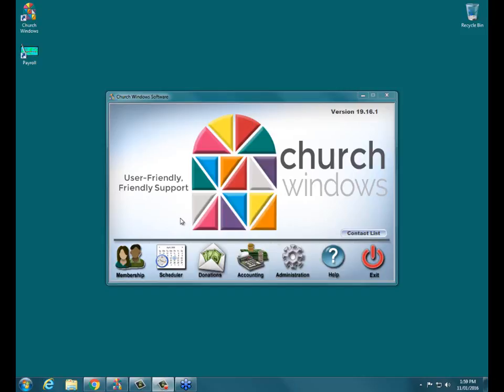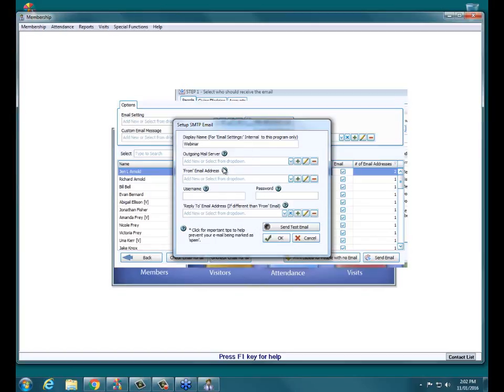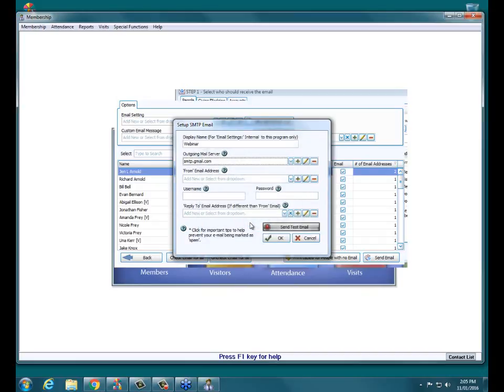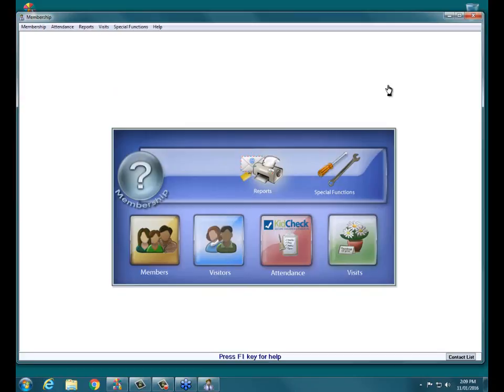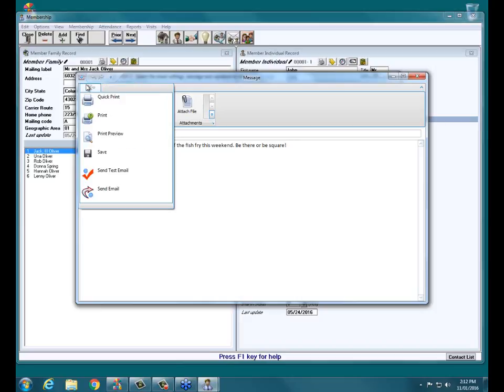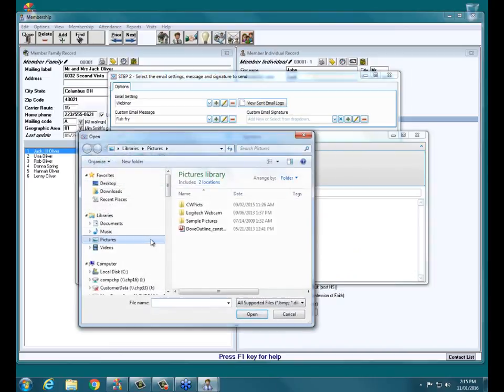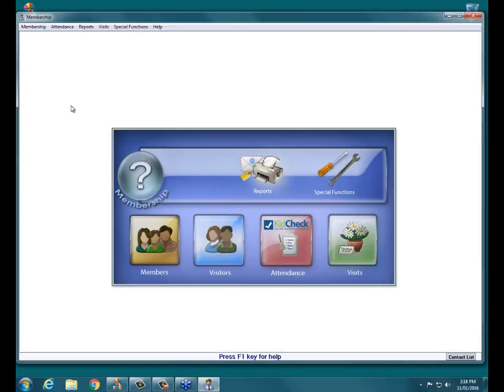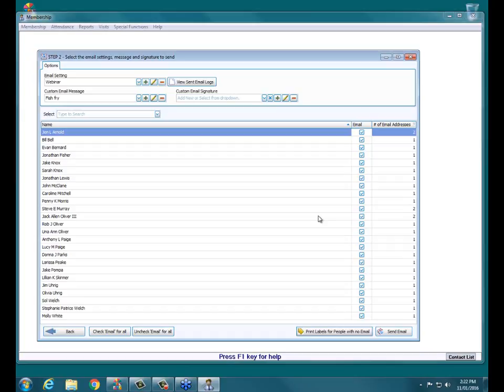Church Windows v19 - Membership: Send emails.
In this video, learn how to set up and send emails to individuals or groups and using saved messages or signatures. Presented 11/1/2016.